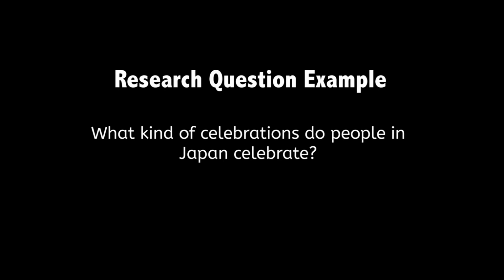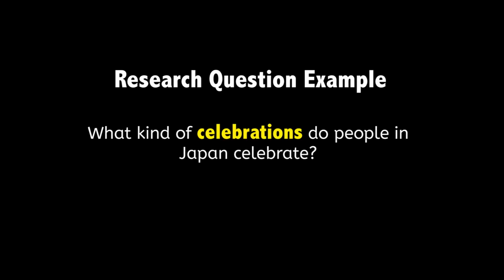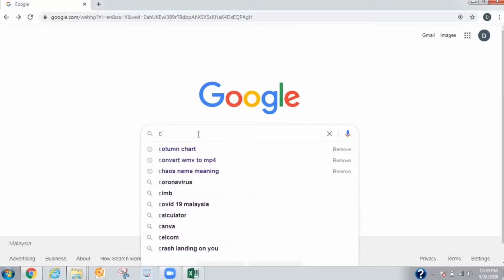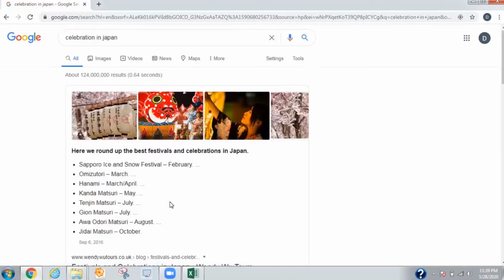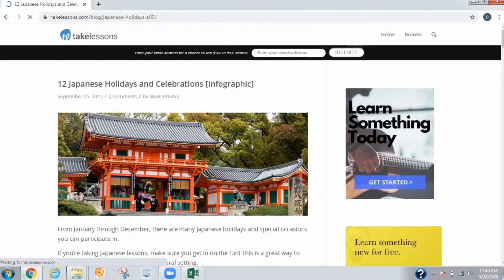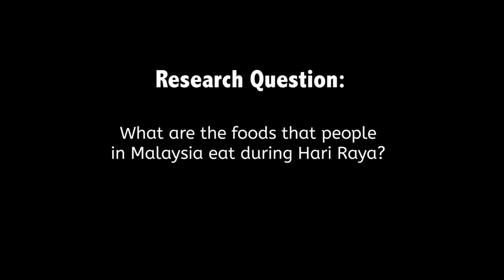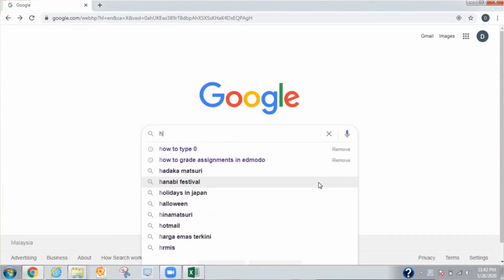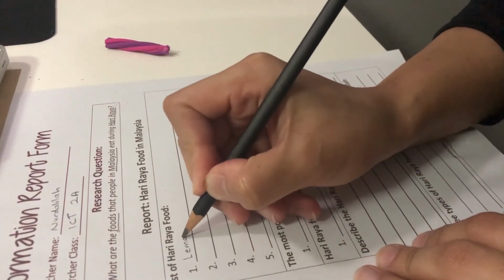Year 2: Keywords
Lesson Description:
How do you usually look for information on Google? Do you type a full sentence or do you use keywords? This week, you will learn how to identify a keyword and perform an internet search using the keyword you have identified.

Below are the lesson objectives of this week's lesson:
1. identify keywords in a research question,
2. use keywords to search for information.